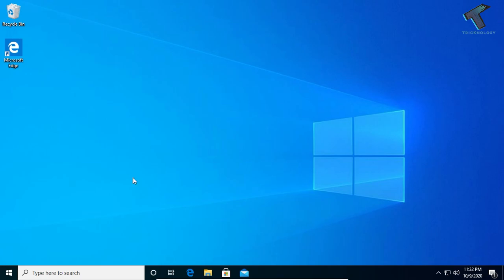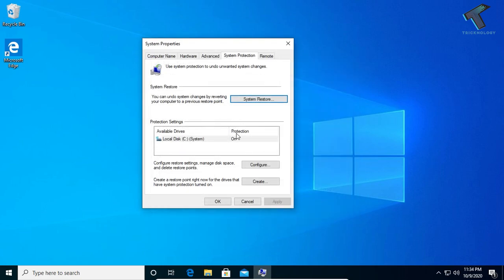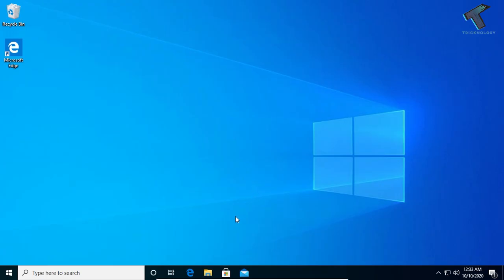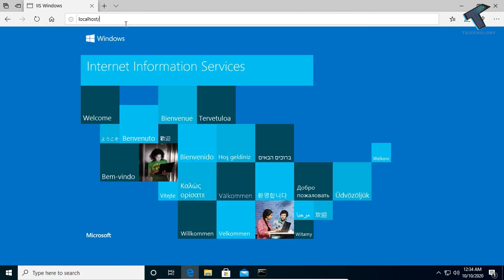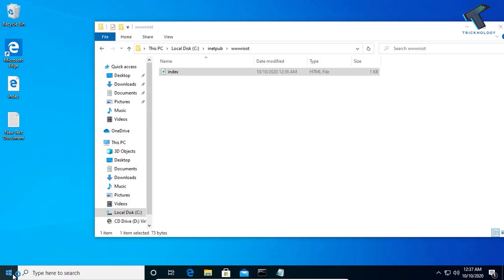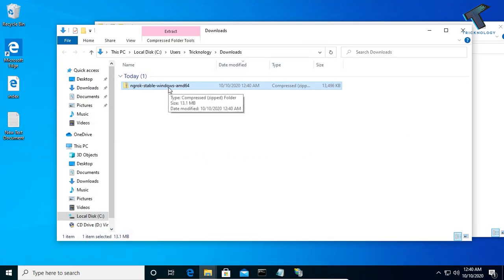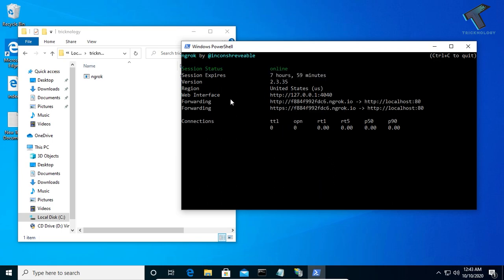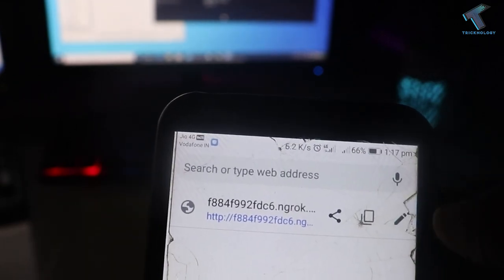How To Host a Website From Home and Access From Anywhere | 2020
In this video tutorial, I will show you guys how to host a website in your Home pc using IIS ( Internet Information Service) and Access that website anywhere.